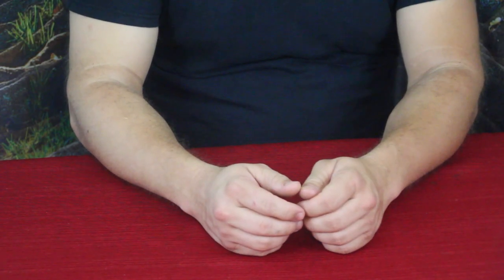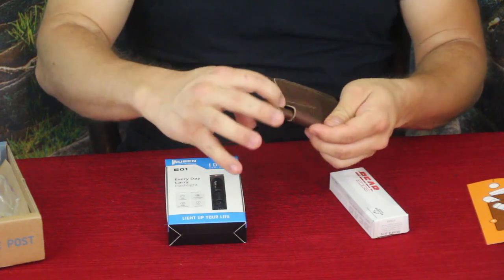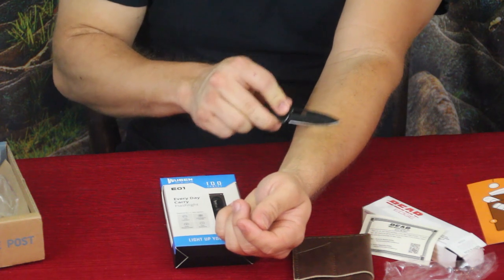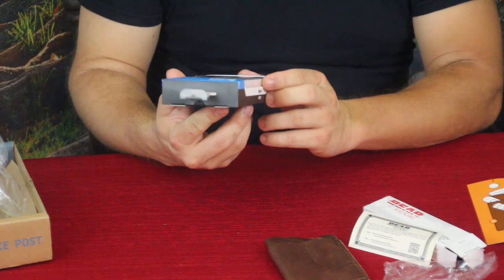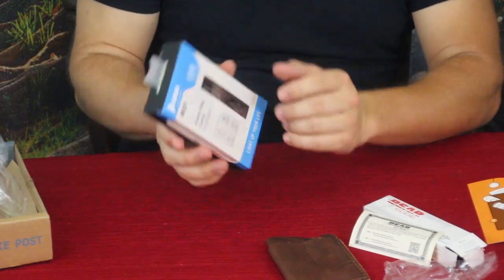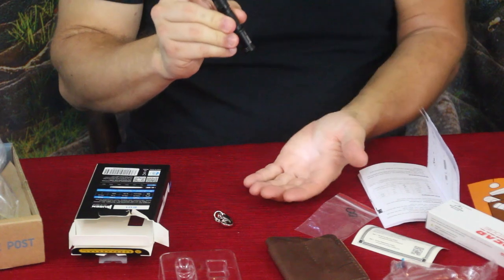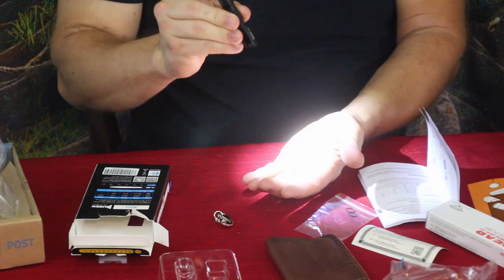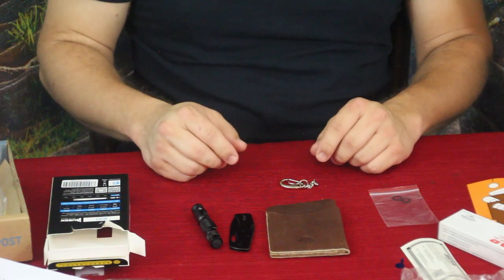BeSpoke Post - Pocket Kit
Save $20
BeSpoke Post: